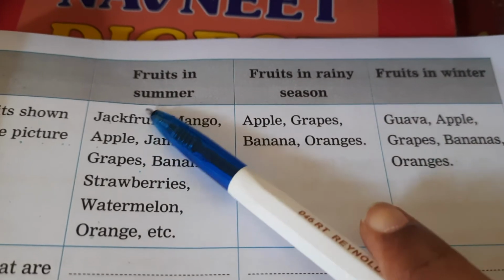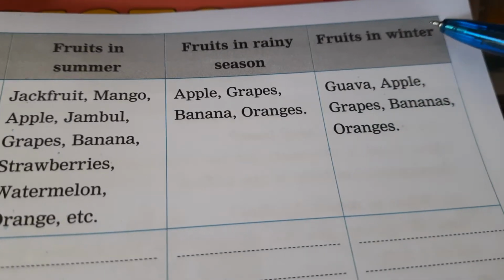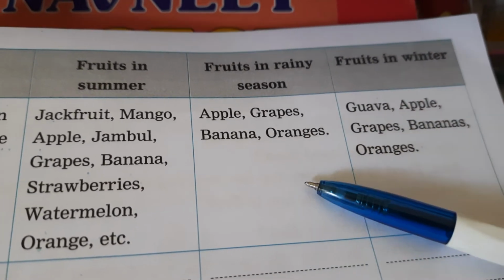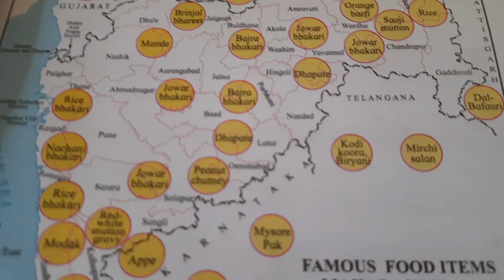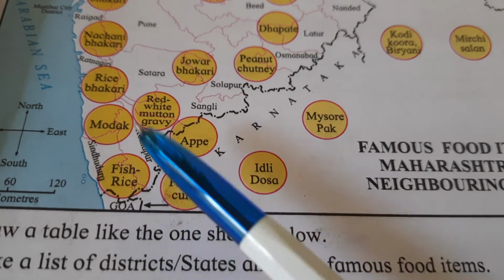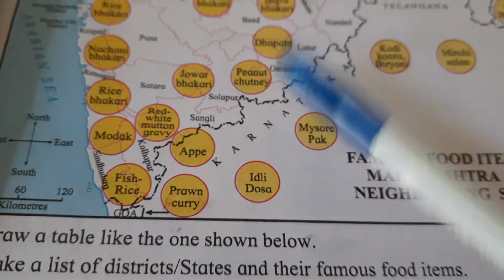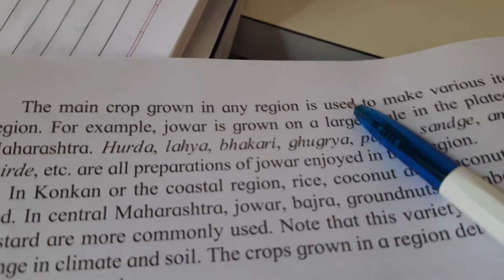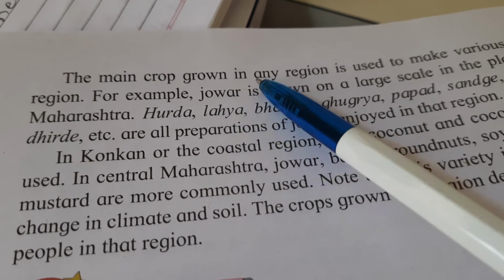Subject:- Evs part 1 Topic:- Variety in food